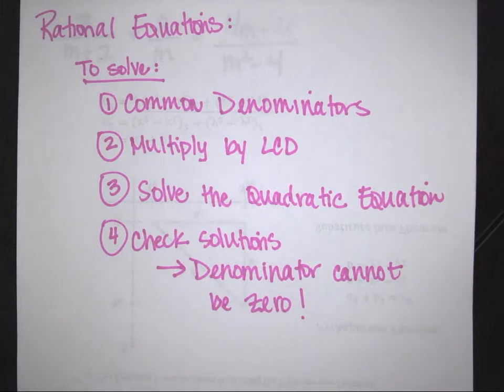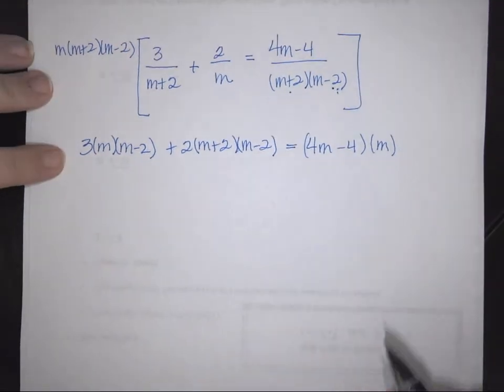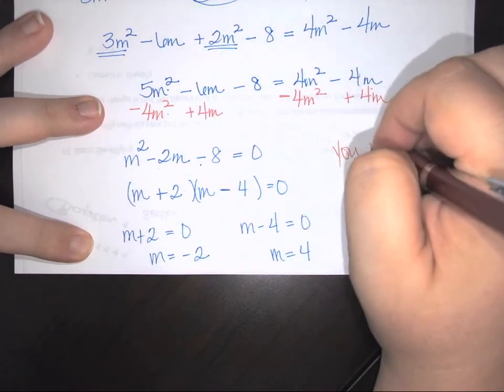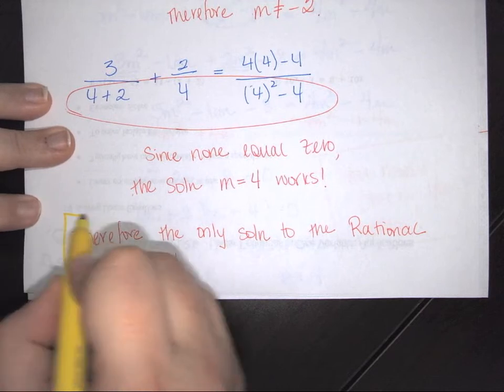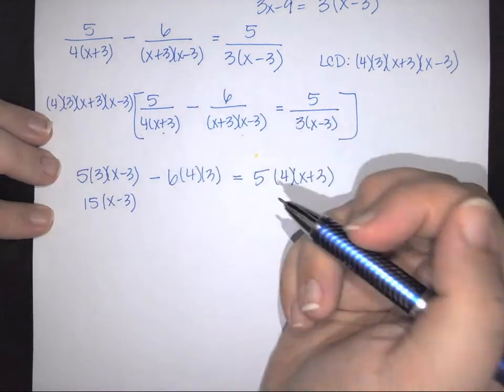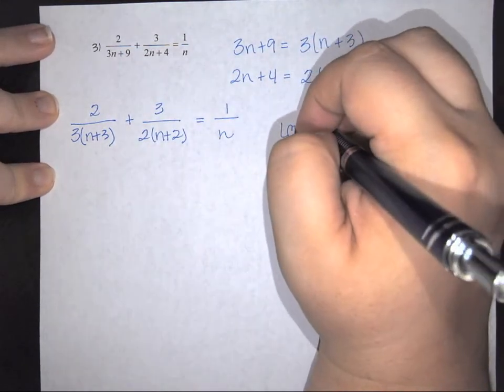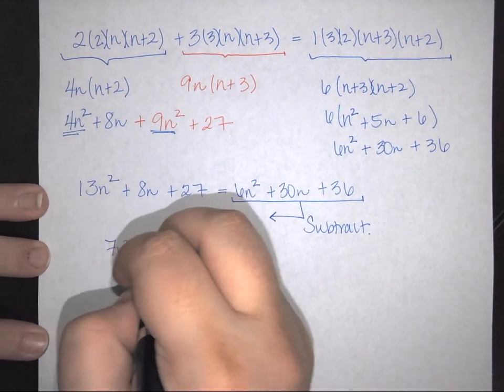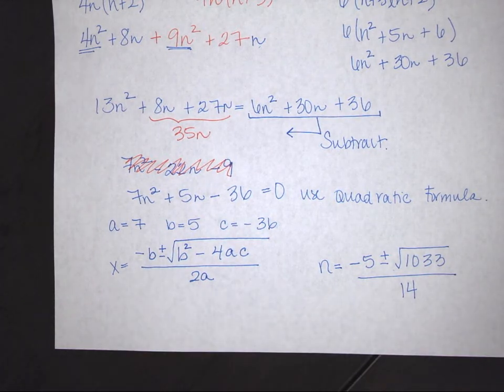Rational Equations - College Algebra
This video looks at how to solve rational equations.